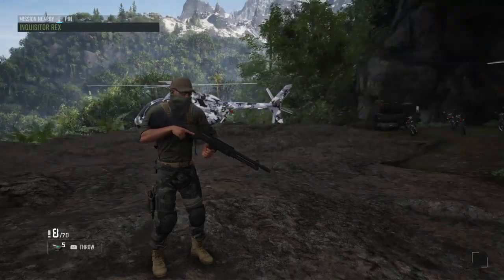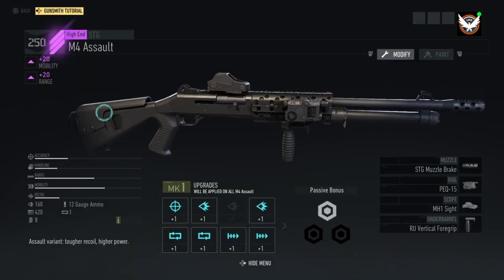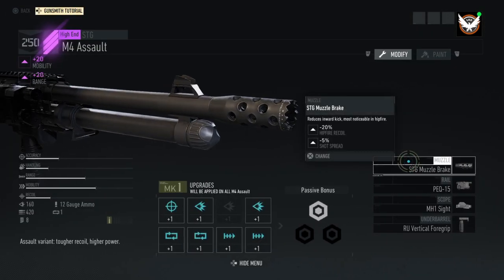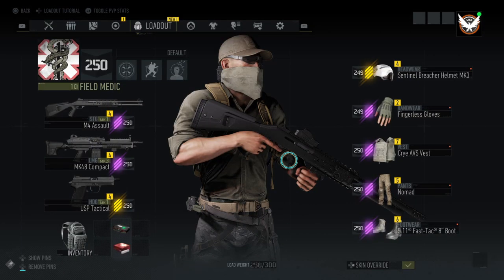M4 Assault (STG) Weapon Review| Ghost Recon Breakpoint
TOM CLANCY’S GHOST RECON BREAKPOINT